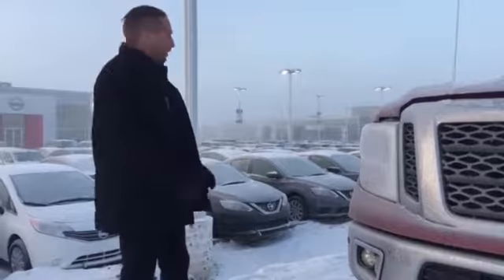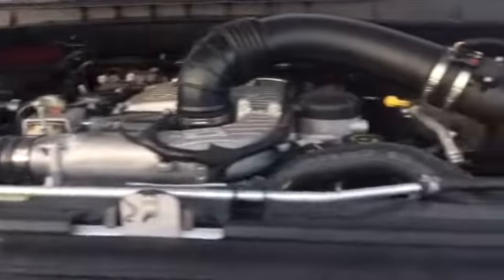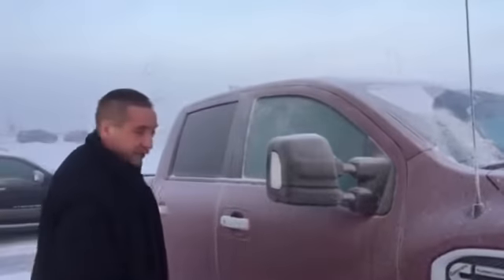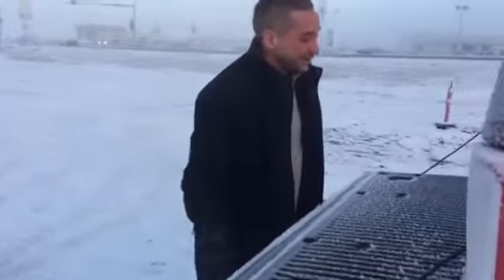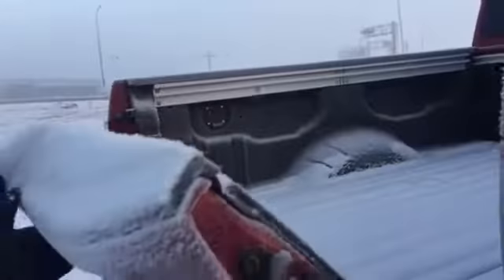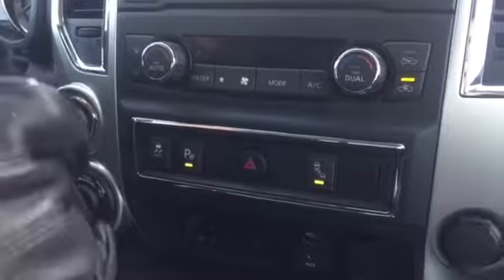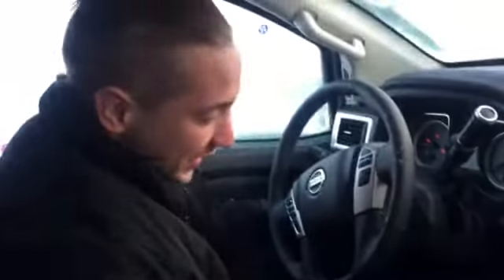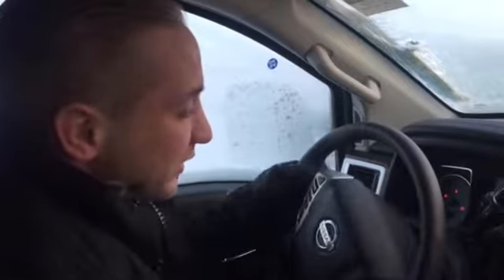Your new Titan XD.